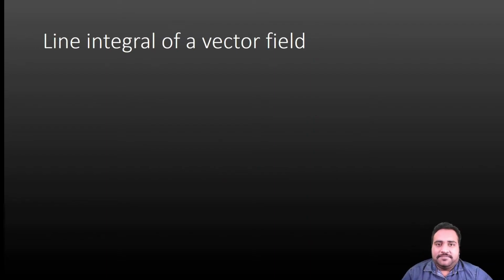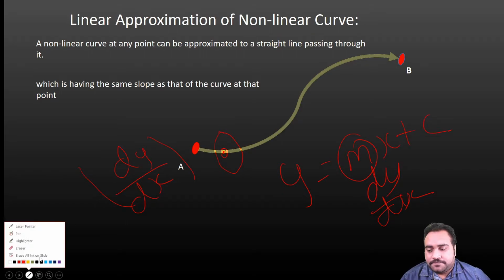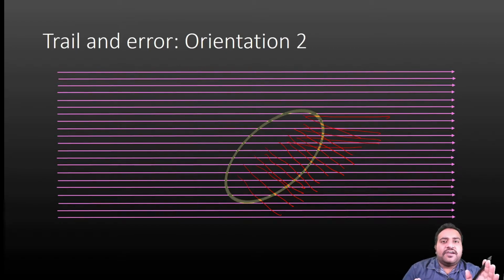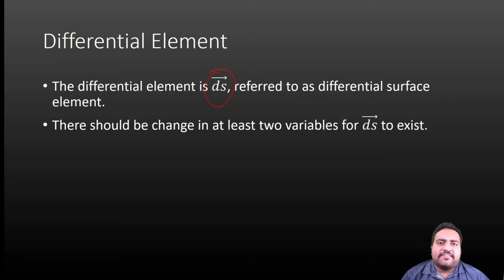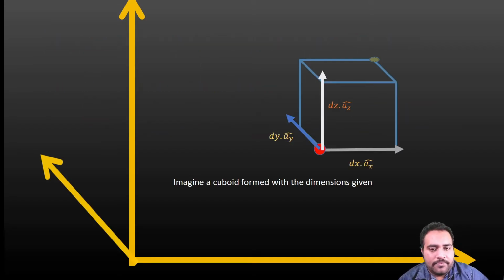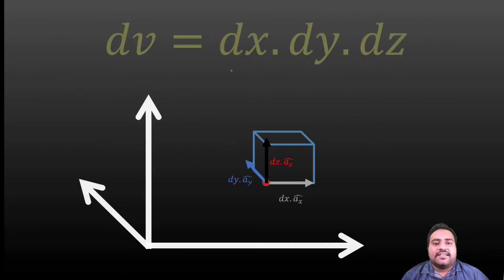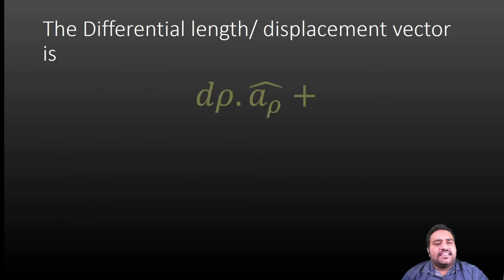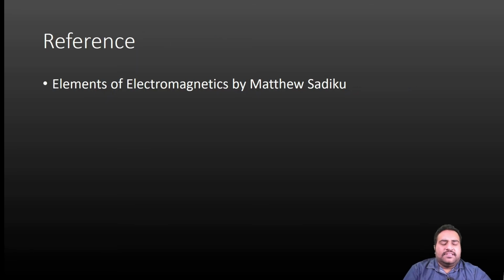Differential Elements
In this video we would discuss:

The physical significance of Line integrals and Surface integrals of Vector Field

Differential Length, Surface and Volume Elements in three Coordinate Systems